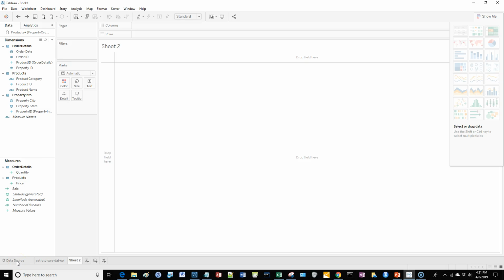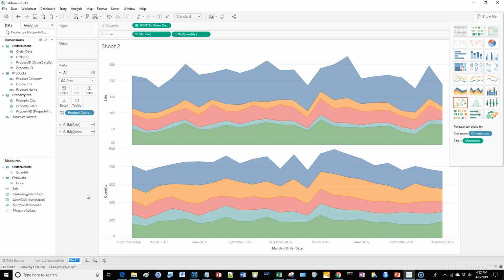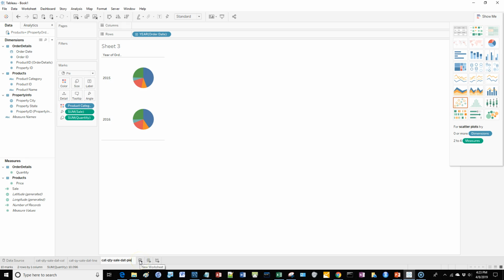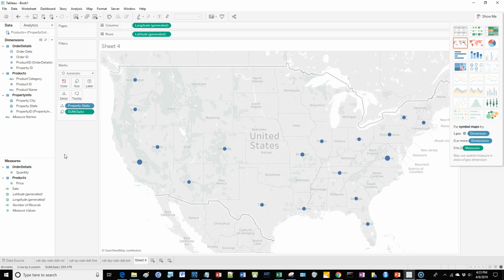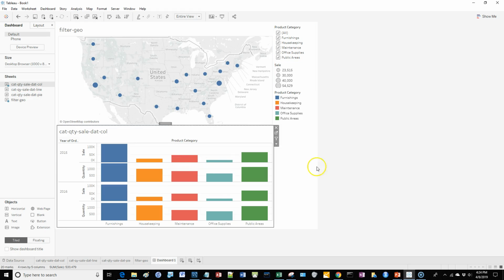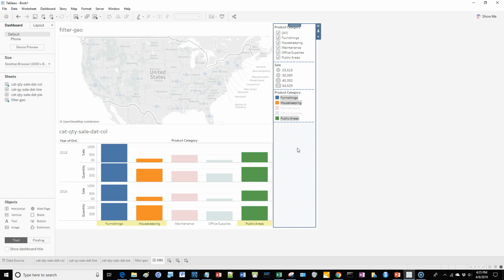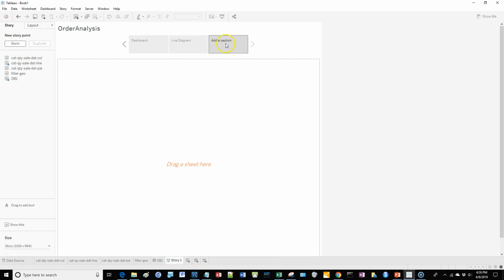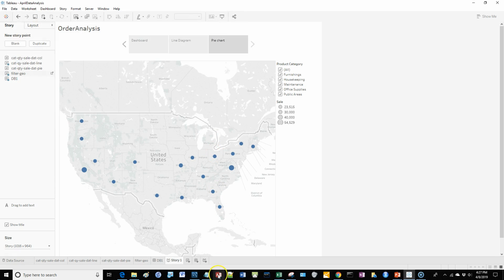Tableau Property Part 2